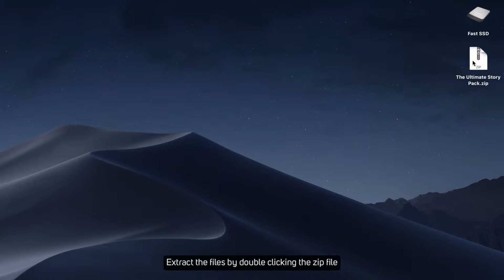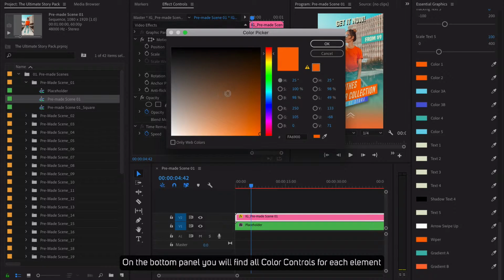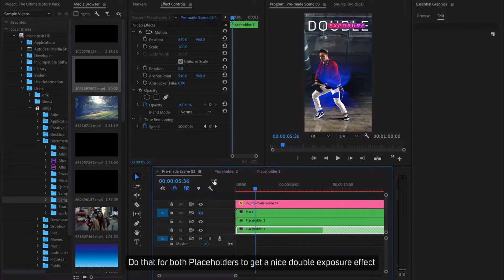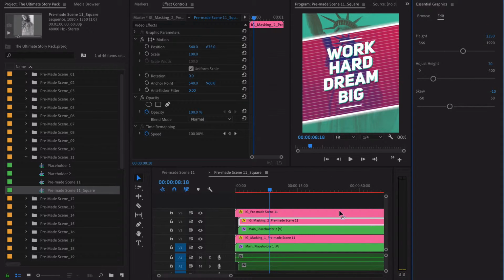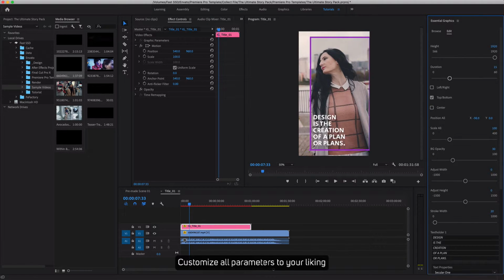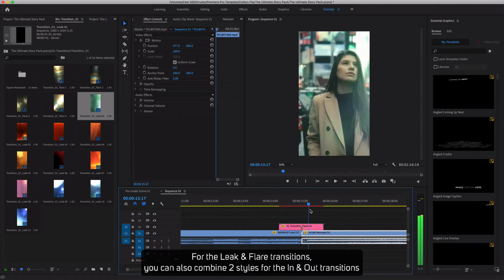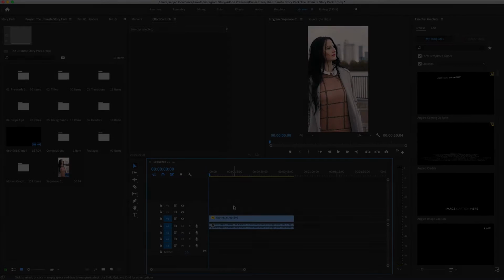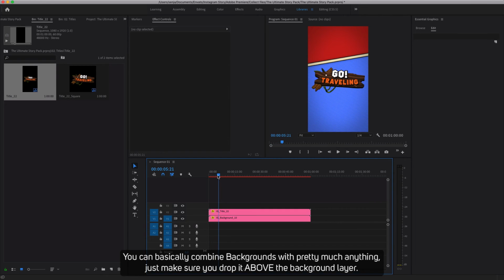[DP669] The Ultimate Story Pack - Premiere Pro | Tutorial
Portrait / Vertical video pack for Digital Marketers, Instagram Shop & Business Owners and anyone who wants to get more out of the Story-format. Now for Premiere Pro which is a whole lot easer to operate than AfterEffects. Works with any resolution, format or screen size.